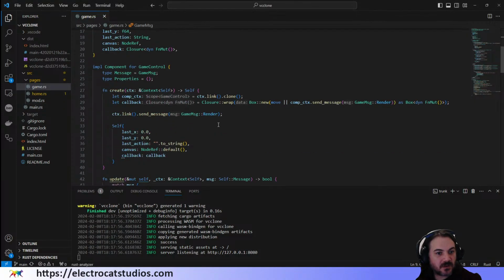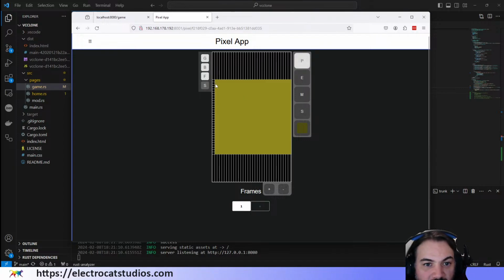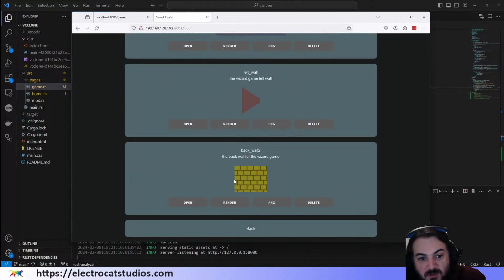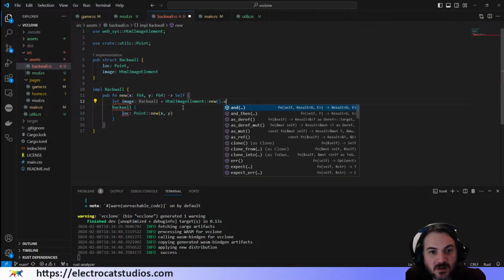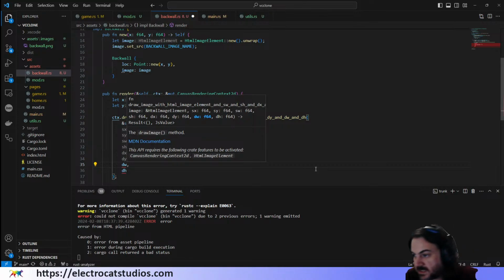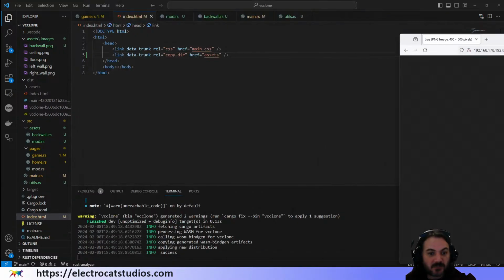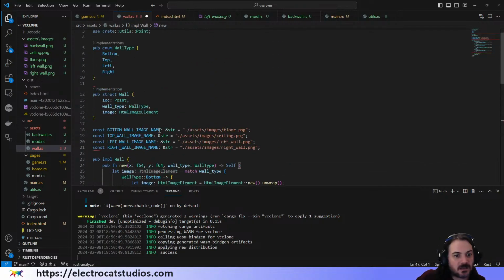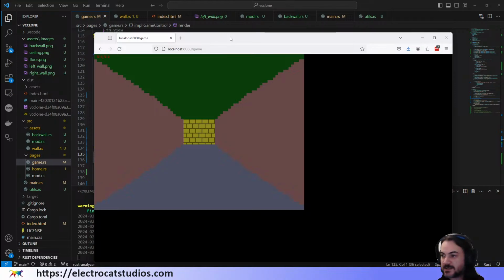Creating a rail shooter in Rust and Yew (HTML5/Canvas gamedev) | Electro Cat Studios Live Stream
**This is recreating the code that was done during the last "live stream" where I forgot to hit the Go Live button!**

In this second live stream we will be adding in some graphics and laying out the framework for the distance calculations - to simulate distance on a 2d surface.

The game is going to be a wizard theme rail shooter, in a similar vein to Virtua-Cop and other games of the same genre. I'd like to start adding in some new mechanics, borrowing from games such as Magicka where you have to cast different spells using key presses to alter the weapons, but the game will grow organically. When there is enough to upload I will make available a hosted version of the code so that people can try out the outcomes from these live-streams.

If you fancy having a look at the code, it is available on Github If you take the code and make your own version please feel free to share it if you like, I would love to feature forks and variations on the live-stream.

The graphics package I was using (if you can call it a package, even) is a homebrew pixel editor - available . It's still lacking a number of features which I hope to add in soon, but should work for simple images/animations.

The music is royalty free and a list of the tracks are here, if you believe a licensing infringement has occurred and you'd like to get in contact please email , or through YouTube, no violation was intentional